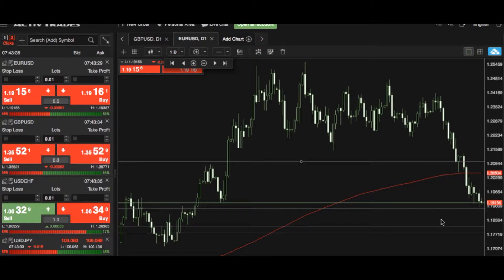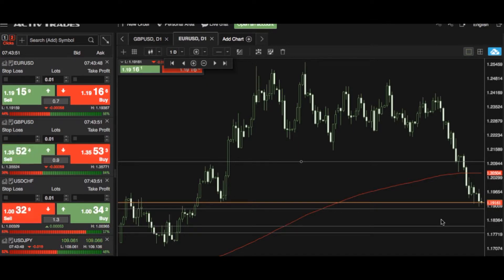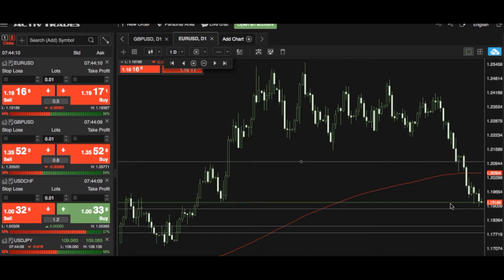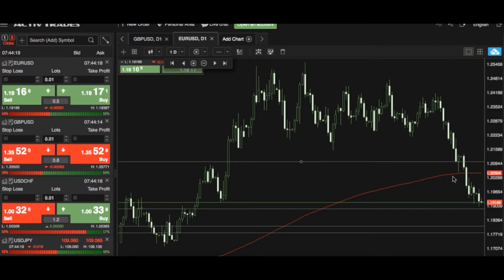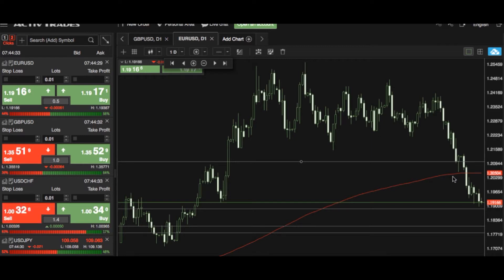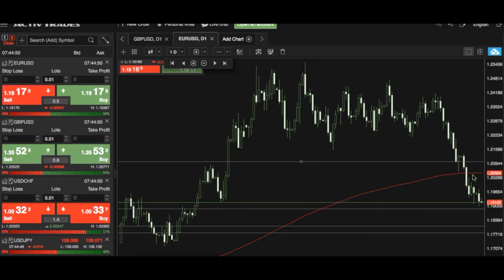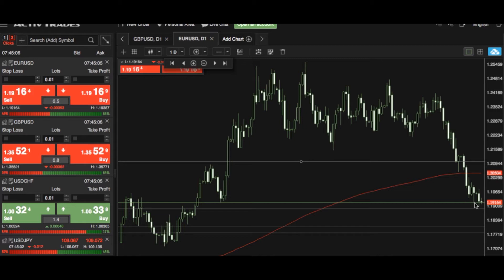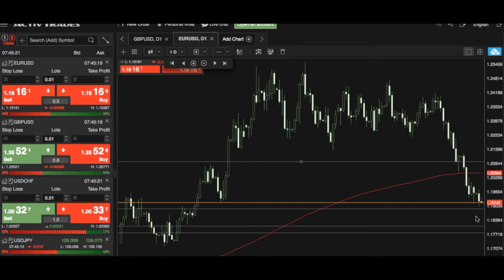Biggest Market Movers - 08/05/2018